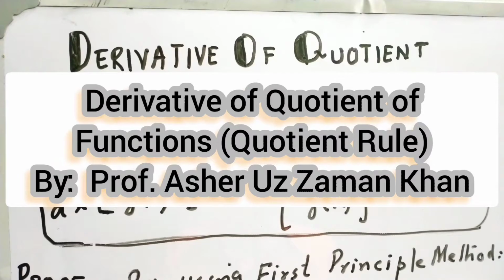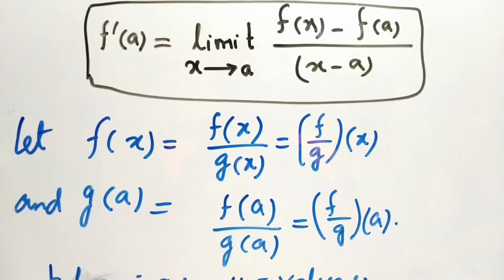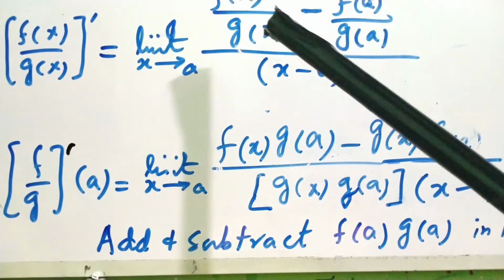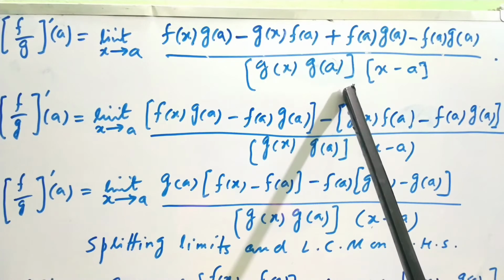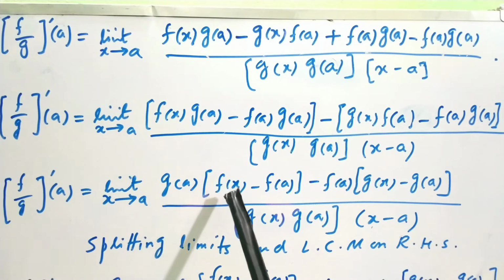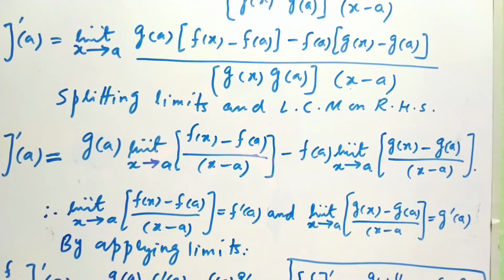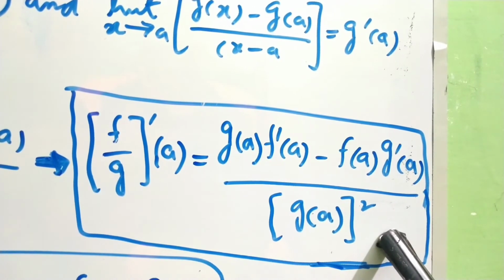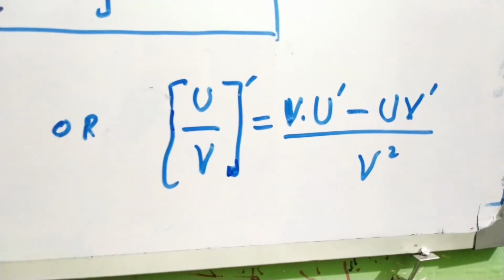Quotient Rule of Differentiation of two functions || Explained in English/Urdu/Hindi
In Differential calculus for derivative of the rational function the Quotient Rule of Differentiation of two functions is very useful in this method we can figure out the derivatives of the two functions in fraction form...Quotient Rule is basic tool of Differentiation..